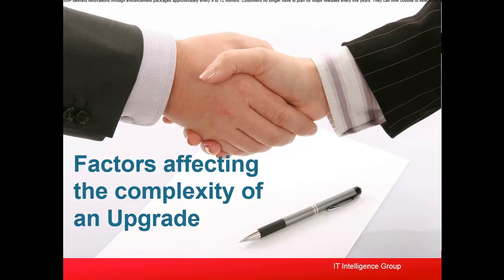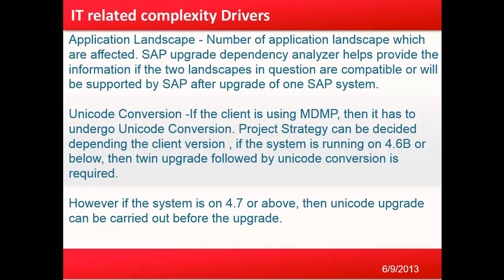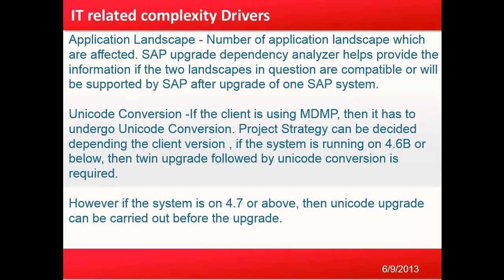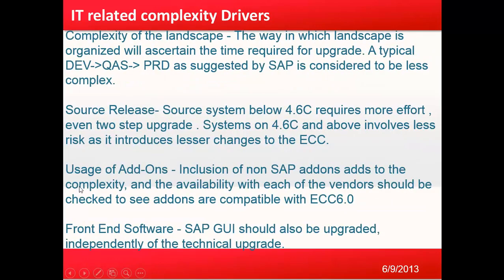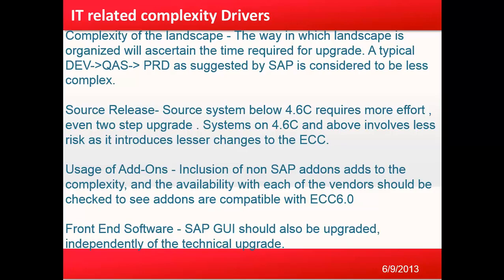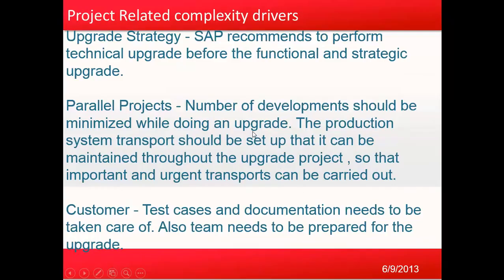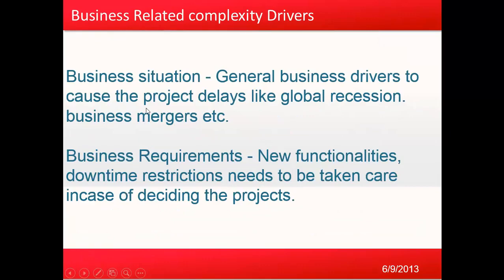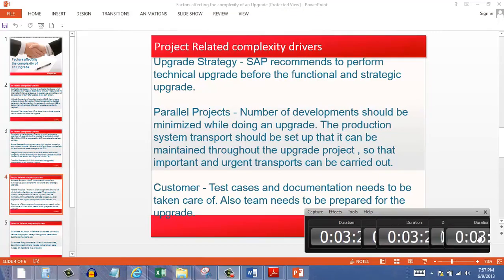SAP Upgrades Series || 7. Complexity of SAP Upgrade || Planning of SAP Upgrade